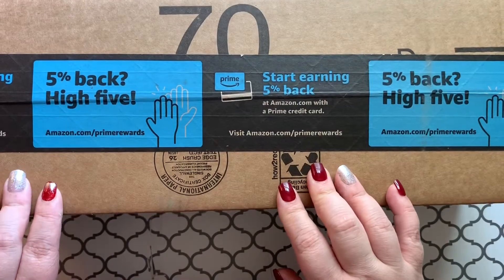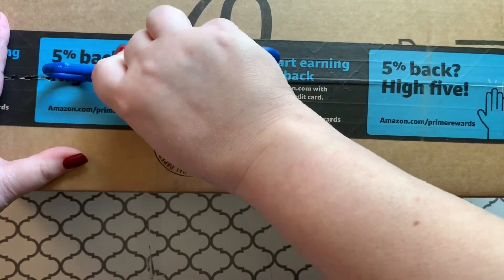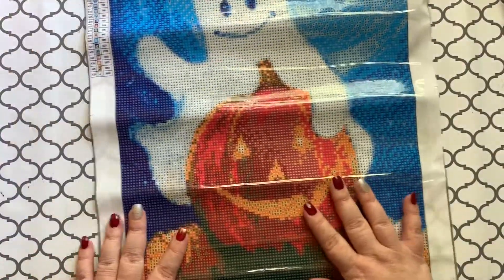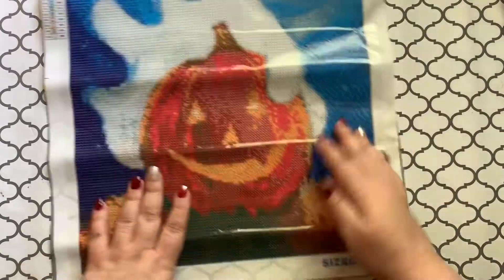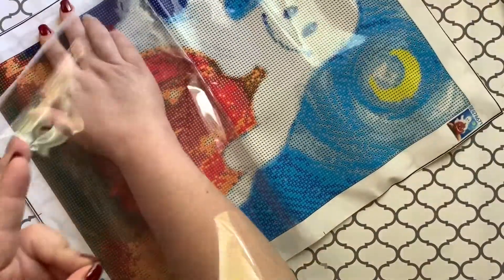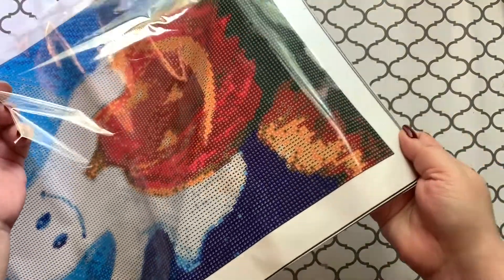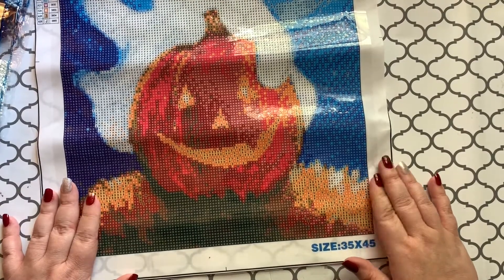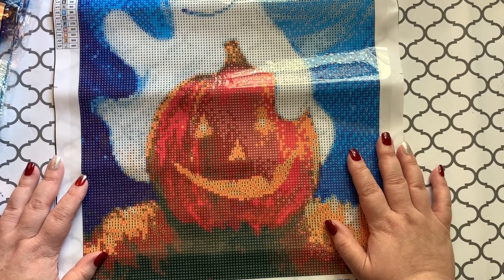Unboxing ANOTHER 👻Drills and Chills 🎃Canvas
Hey Heyy guys!! Today I’m unboxing a cute little snack sized diamond painting from Amazon, for drill and chills!

(Currently Unavailable as of 9/30/2020) — Ghost and Pumpkin Canvas on Amazon for $11.99 ➡️